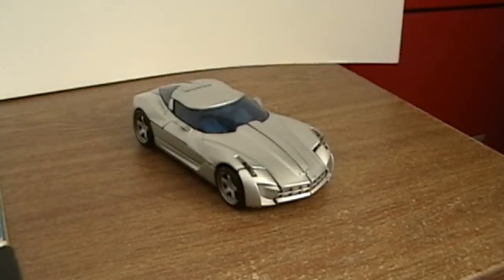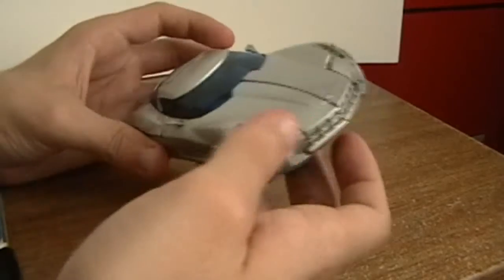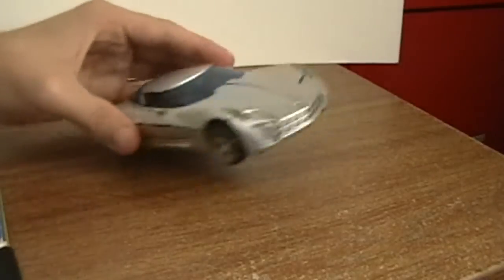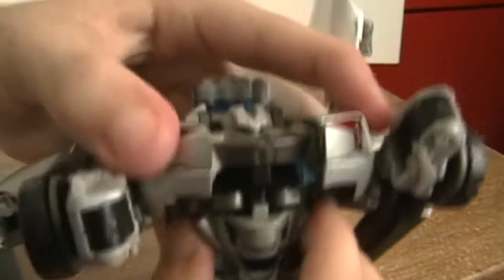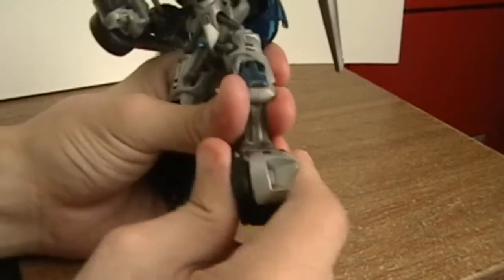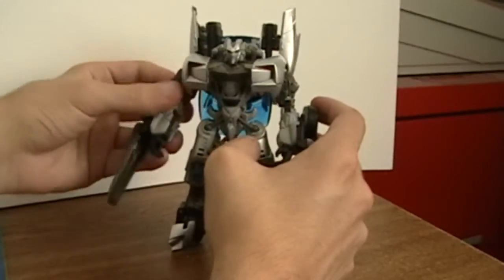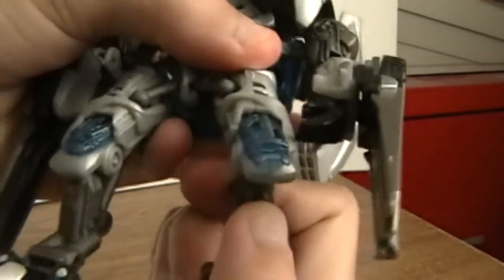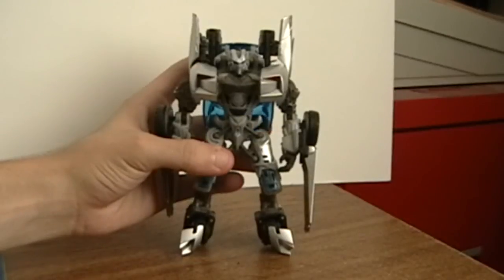Transformers: Revenge of the Fallen Sideswipe Review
Awesomeness!

Clear a path for Sideswipe on your shelf by getting him Its big, its bad, it has it all!!!